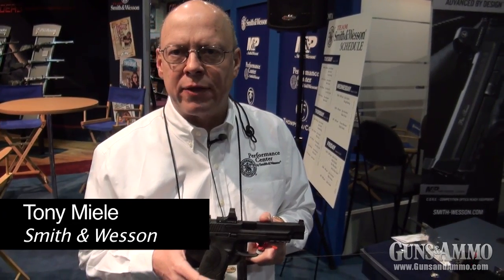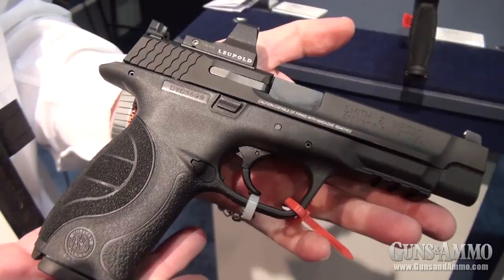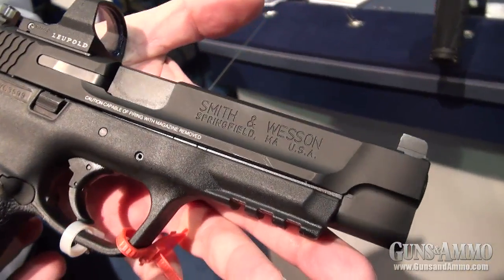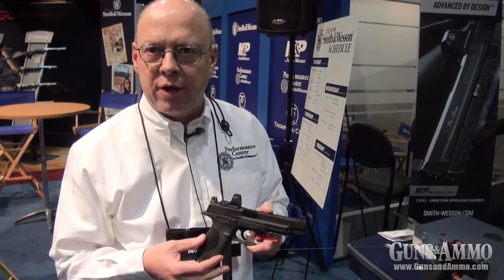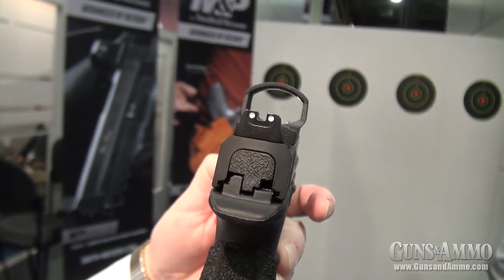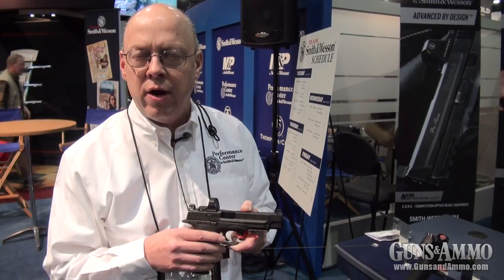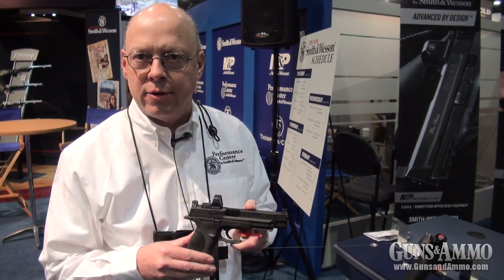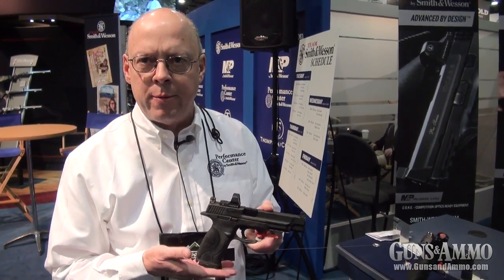Introducing the S&W M&P Pro Series C.O.R.E Pistols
Tony Miele of Smith & Wesson shows us the new S&W M&P Pro Series C.O.R.E pistols at the 2013 SHOT Show.